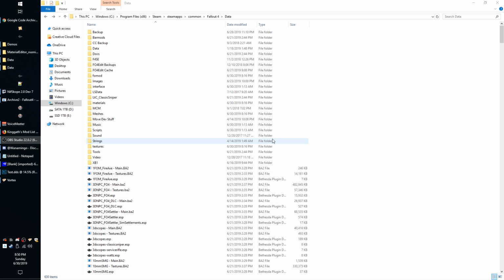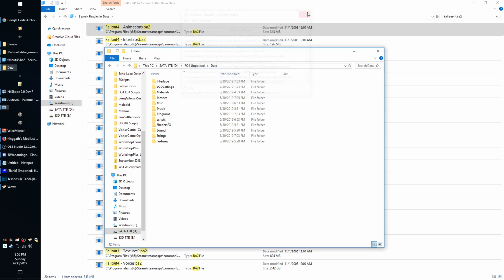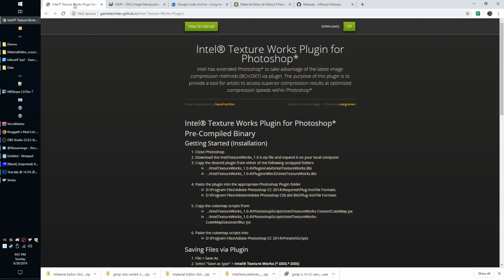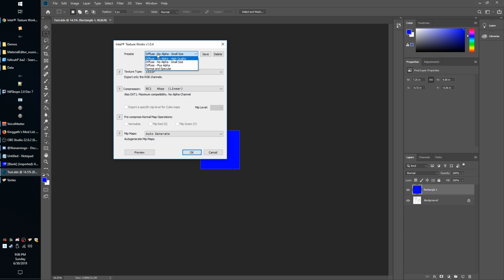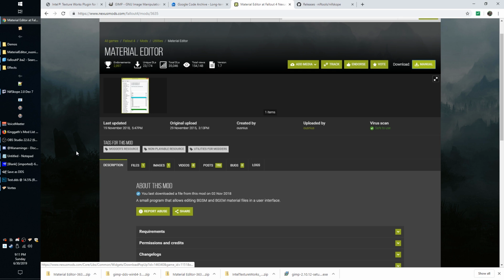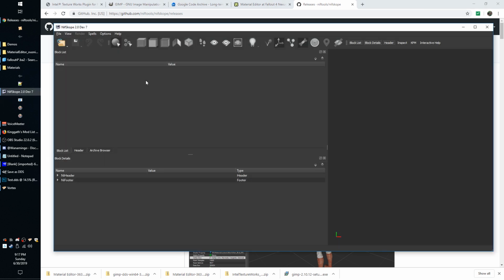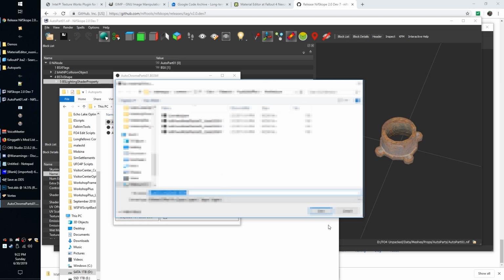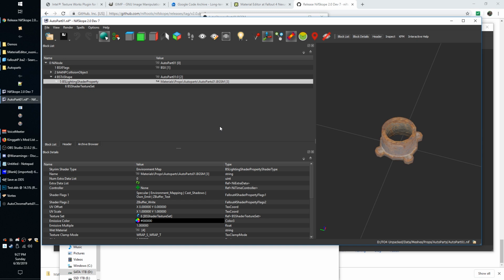Bethesda Mod School: Tools 101 - Custom Textures, Nifskope Setup, and Other Work Environment Tips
In this first Tools lesson, kinggath touches a variety of small topics, including explaining how to properly export custom textures, configure material files, setup Nifskope to display textures, extract Bethesda's files for easy access, and how to setup a variety of third party tools to make modding easier.

- How to setup Material Swaps